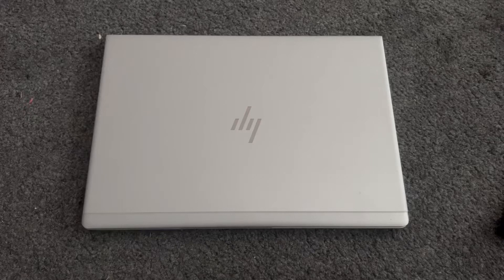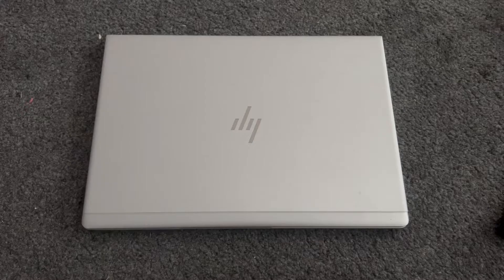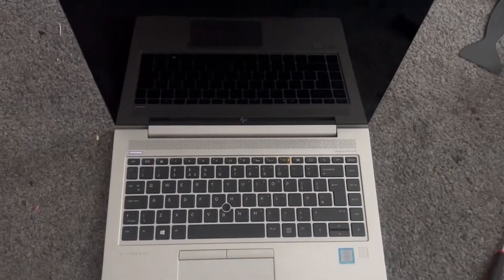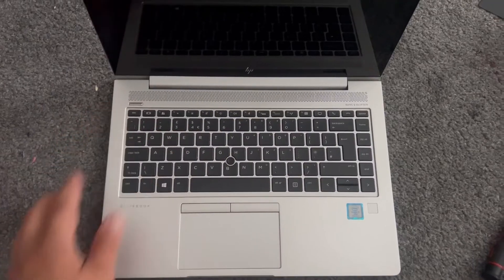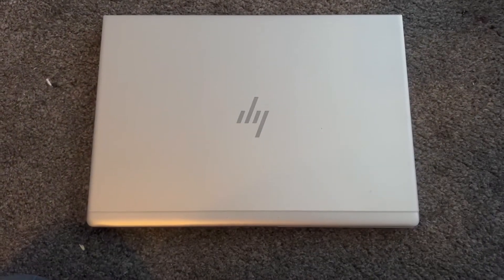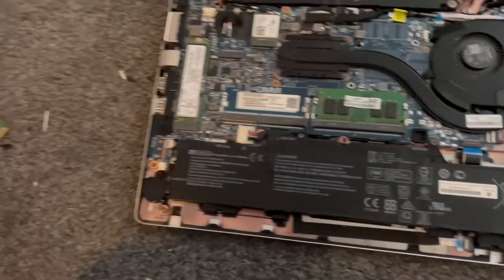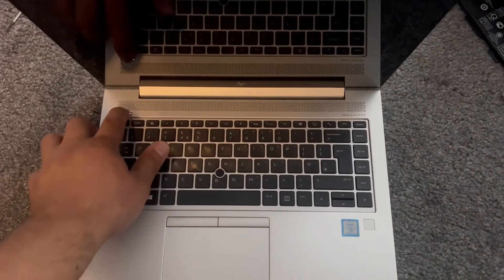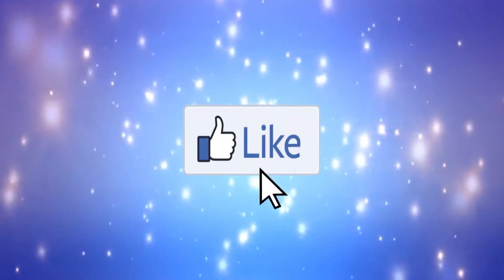HP: How To Fix HP Laptop With Beeping Sound And Blinking Keyboard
This video will show you how to fix a HP laptop with continuous beeping sound and blinking from the keyboard and won’t startup.